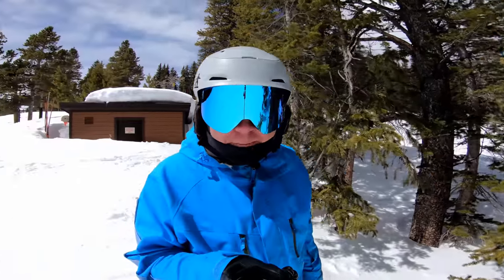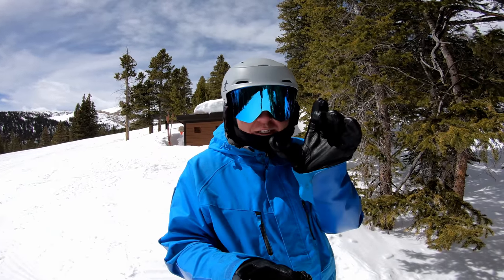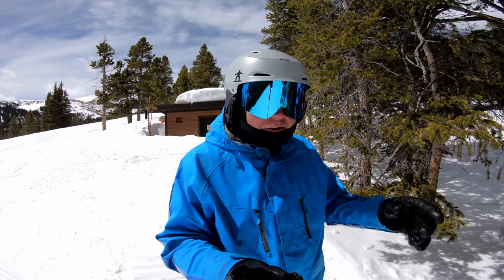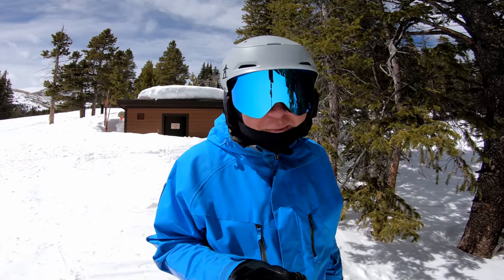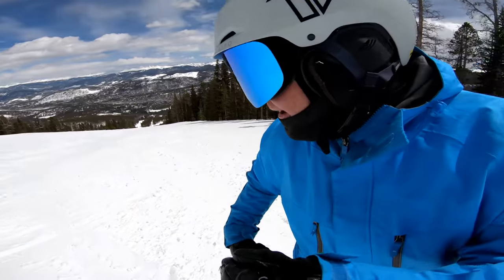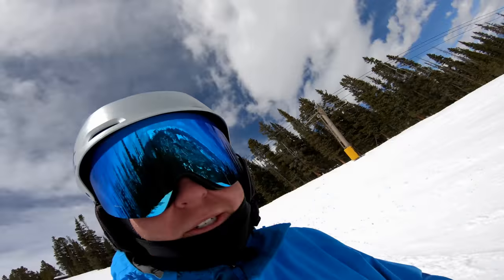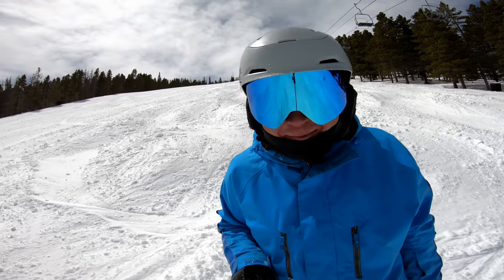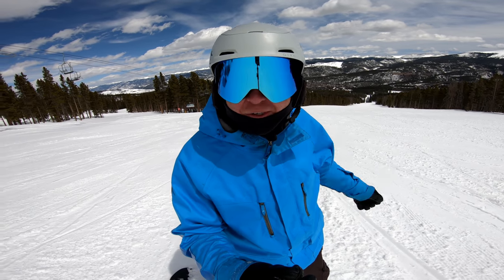ABC's of Snowboarding #3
Tip Jar:
Bitcoin▶︎ 1DDVXAbpVzSmFpN4HT4gWqJX515ijpsqjx

Tip Jar Heros!
Leanne Ferreira
Scott Knight
Nathan Kundin
Joseph Funkey
Michael Antonakakis
Peter Jun
Donovan RamsayMichael Bryant
Niall Mulcahy
Steven Johnson
Ryan Klug
Shaun Diamond
Joe P
Randy Russell
Joris VoornPeter Jun
Jiang Li
Matthew Valentine
Christian Staub
Andy Caba
Nicholas Kang Dalvano
Kai He
Thomas Rogers
Scott Knight
Christopher McSweeney
Michael Bryant
Donovan Ramsay
Jiajian Wu
Duncan Smith
Ben Golan
Ryan Klug
Taymuraz Khugaev
Steven Johnson
Dustin Harman
Thomas Carrierr
Mark Magnino
Brad White
Luc Knebel
Mr M Dore
Brian Hanrahan
Yuchen Wang
Matthew Rodatus
Sean Wallace
Peter Neil